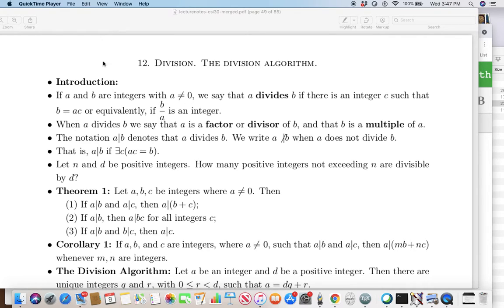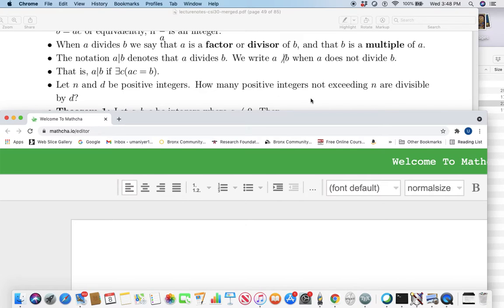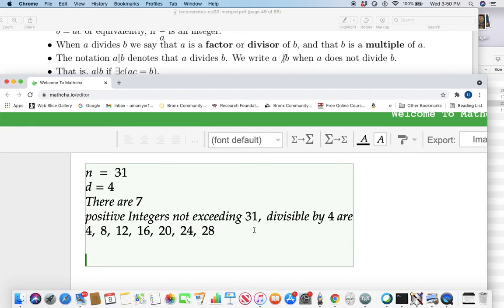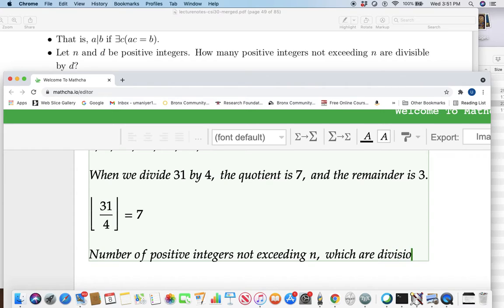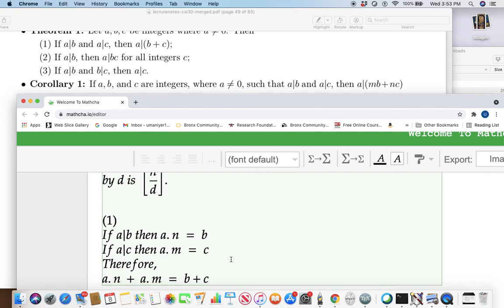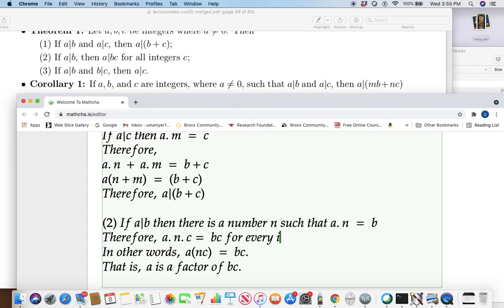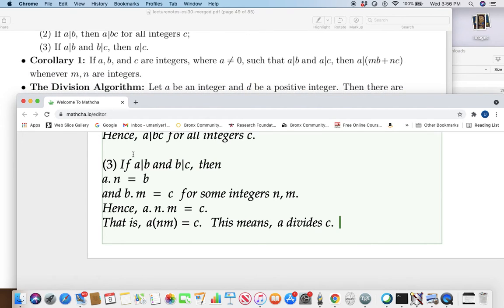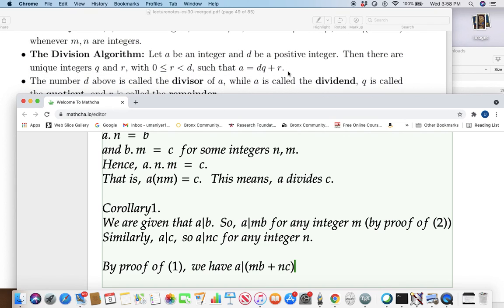Lesson12A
The Division Algorithm